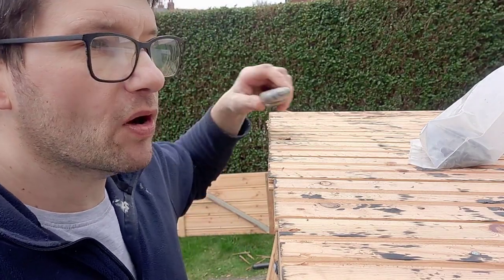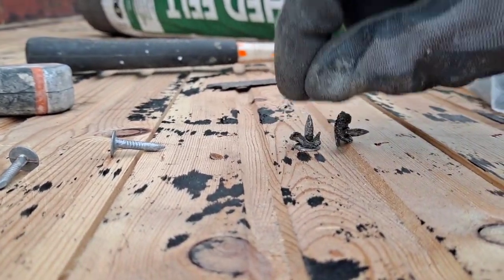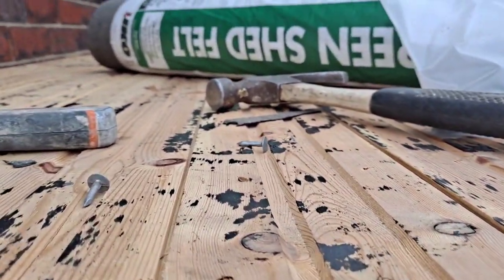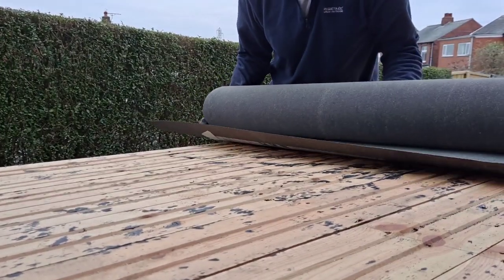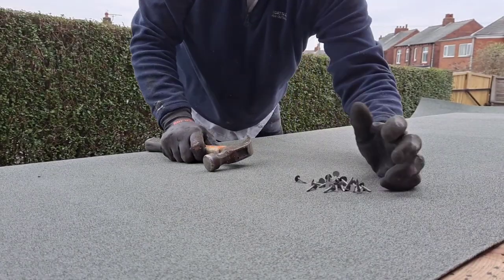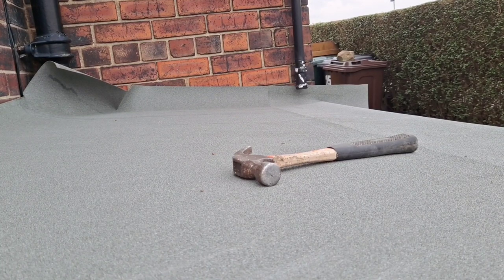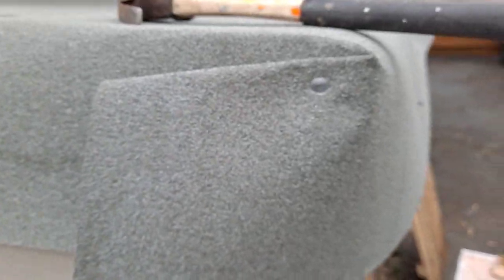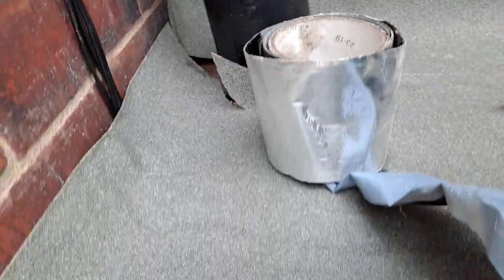how to felt a shed roof .. cheap solution.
here I'm felting my lean too shed roof ! the basics are the same for any shed.  this one is built against the existing house which is brick.

I'm using materials that I have around .
I did purchase a roll of felt from wickes for £21

This will help fund and develope this channel